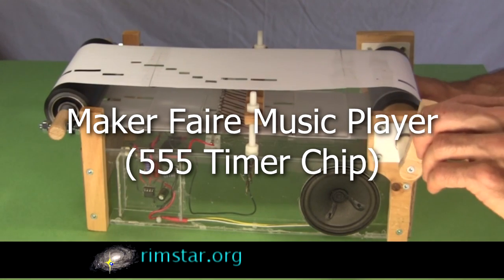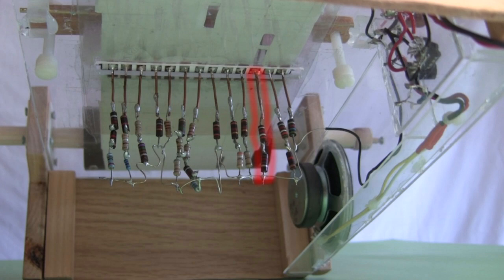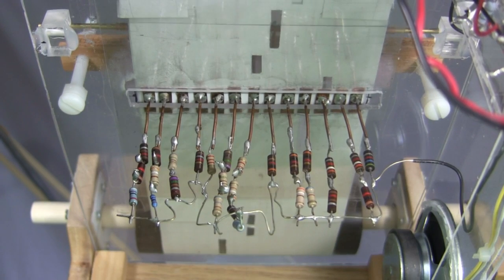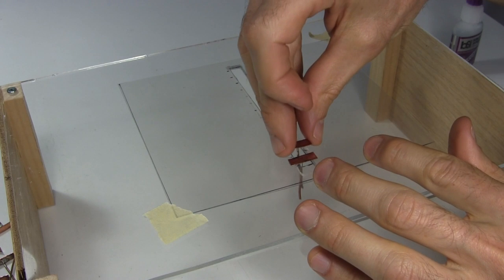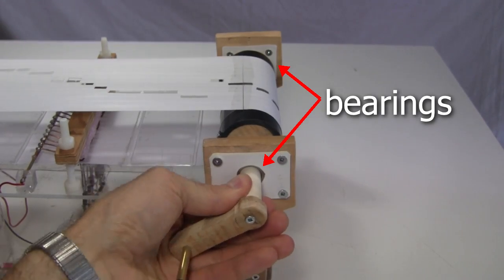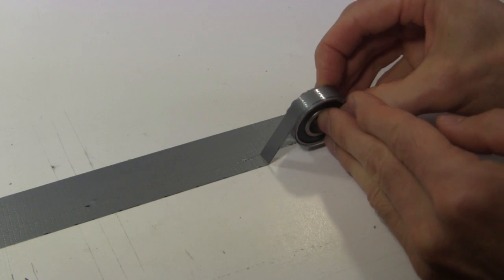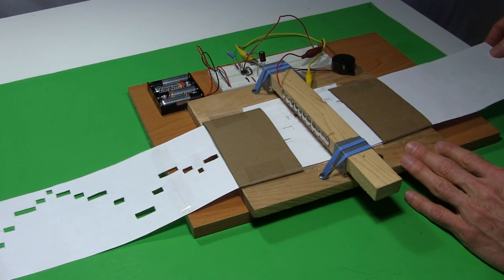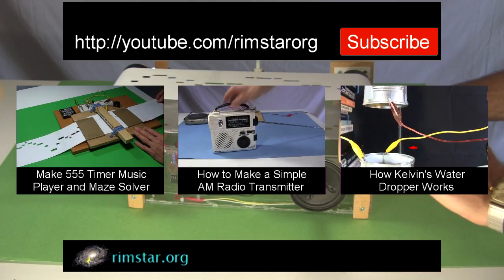555 Timer Chip Music Player for Maker Faire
555 timer chip based music player I made for the 2013 Ottawa Mini-Maker Faire.

For my webpage with more details about this music player, including on how to select the resistor values for the desired frequencies, go to: